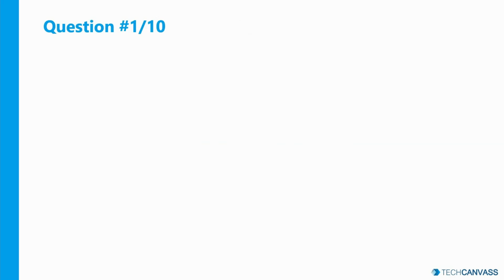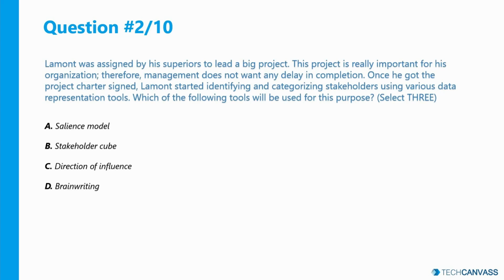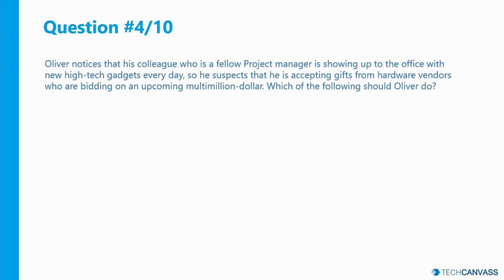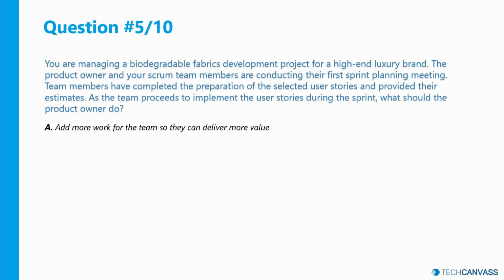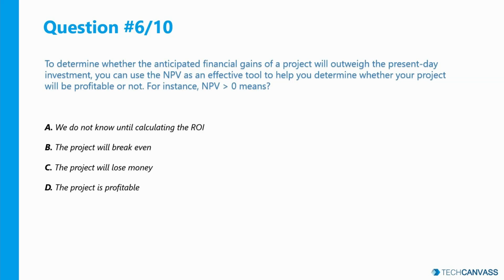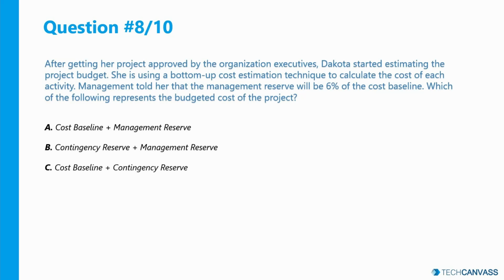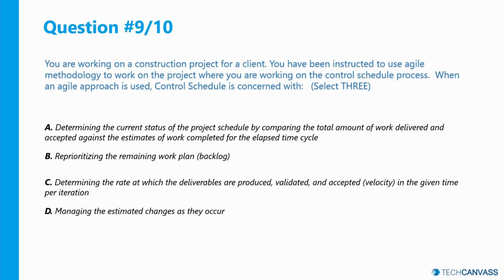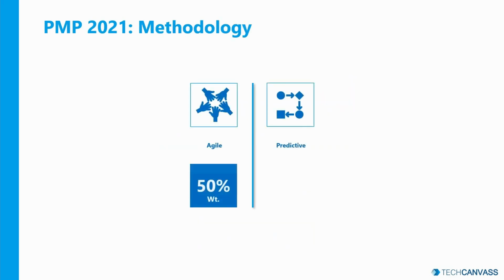PMP Sample Exam Questions and Answers | Techcanvass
Your PMP exam lasts for 230 minutes and you have 180 questions to answer in that period. 5 of those questions are unscored. The exam has equal weightage for Agile and Waterfall (50/50).

Most of the questions are situation based and requires you to understand Project Management from PMI perspective.

In this video, we will go through 10 sample PMP Questions and Answers.